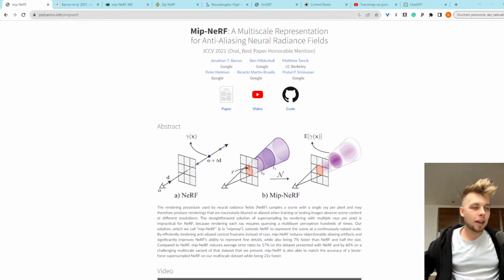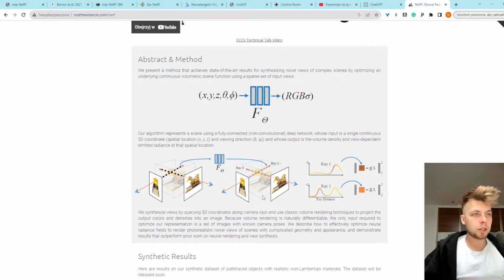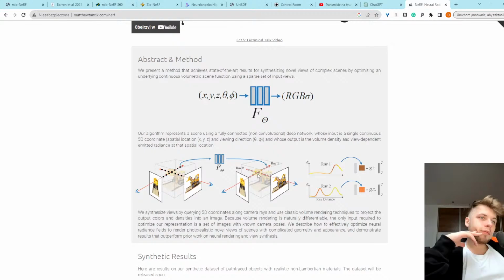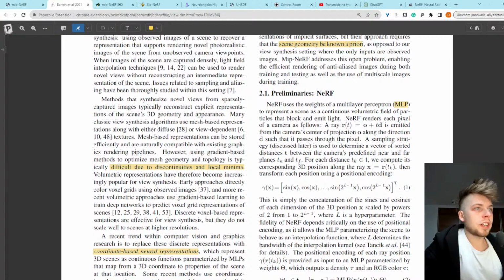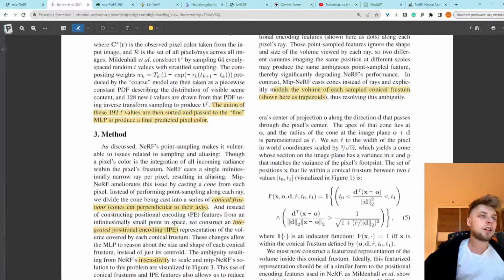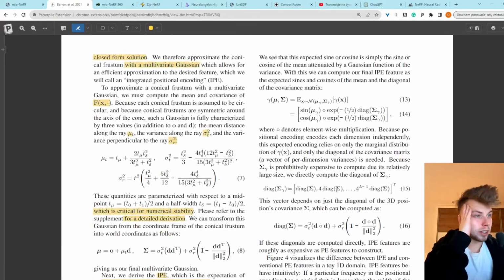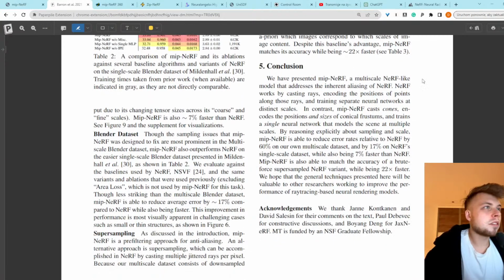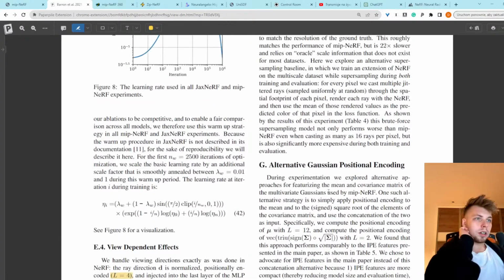Mip-NeRF: 3D Reconstruction with Multiscale Representation Neural Radiance Fields | AI Study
🚀 Welcome to the kickoff of my study series on 3D reconstruction! If you want to learn more about 3D deep learning and neural representation learning this is the place for you! We're dissecting the most important research papers, focusing on innovative implicit representations like NeRFs (Neural Radiance Fields) and SDFs (Signed Distance Functions).

🔍 Today's Spotlight: Mip-NeRF - The 2021 state-of-the-art in 3D Reconstruction. Join us as we trace the evolution of this field through key developments: Mip-NeRF, Mip-NeRF 360, ZIP-NeRF, Neuralangelo, and UniSDF.

🌟 Prequel Alert: Check out my take on the Instant NGP paper, the cornerstone of ZIP-NeRF and subsequent methods. New to this? I recommend watching that video on my channel first for a comprehensive understanding.

💡 Engage & Learn: Your questions and discussions in the chat or comments are highly encouraged! Let's delve deep into this fascinating research together.

❤️ Thank you for joining! Enjoy this insightful journey into 3D reconstruction and happy learning!

About Me - Daniel Mika: Greetings! I am a Polish 23-year-old guy, a student at the University of Pennsylvania (USA), 2 times tech entrepreneur, and an experienced AI researcher. My professional journey in data science and artificial intelligence began in 2015. Since 2017, my focus has shifted to specialized applied AI research projects, mostly in computer vision and recommendation systems. My current exploration is focused on the fields of 3D generation and 3D reconstruction using neural representation learning. I love sharing my learning experiences and I feel I learn more when I explain the concepts to someone else. This channel is my platform to do exactly that and engage with people interested in AI, deep learning, and its applications in 3D vision, so I hope to get to know you! Say hi in chat or comments!